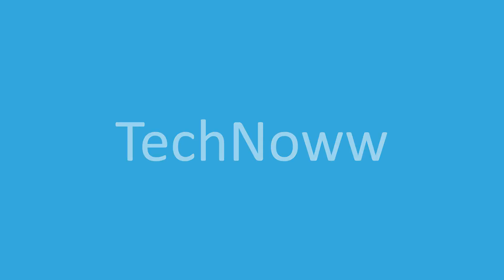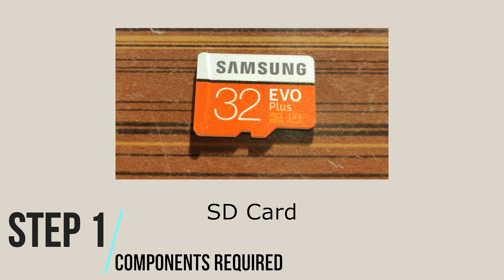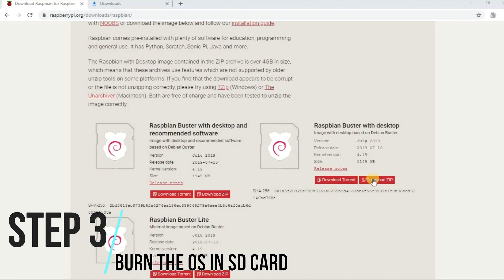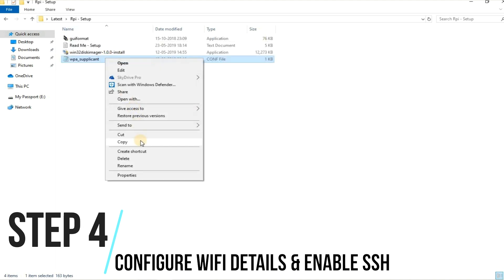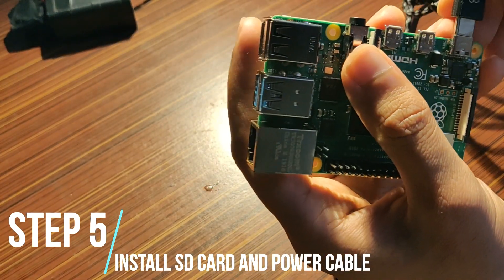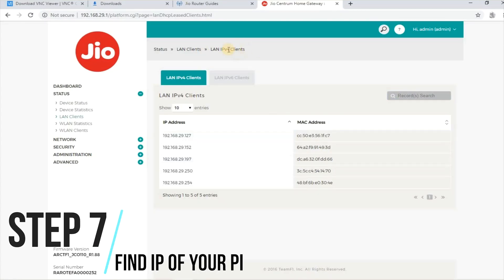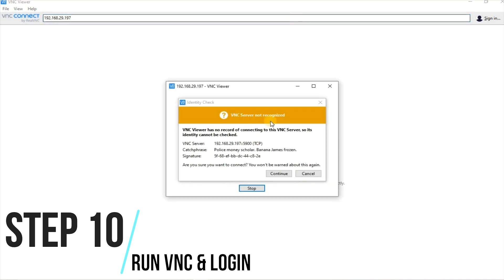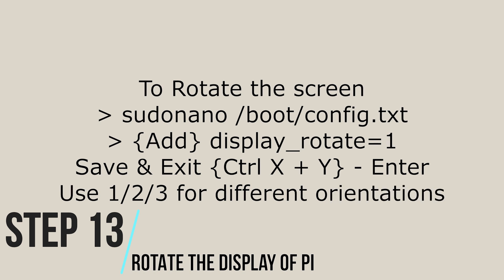How to setup the raspberry pi - [the easiest way possible] - [Headless mode] - [minimum hardware]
Hello friends,
Have you ever wondered how to start working on raspberry pi ?
This video elaborates how to set up, the raspberry pi in the easiest way possible, that too in Headless mode, ie. you don't need any monitor to connect.
The hardwares required are Raspberry PI, SD Card & and computer.

Downloads :
Wpa_supplicant.conf

Hardwares Required :
1. Raspberry Pi
2. USB Power Charger
3. Micro USB Cable
4. SD Card